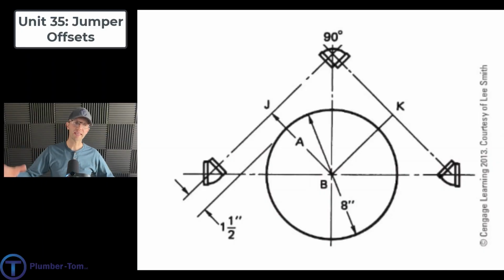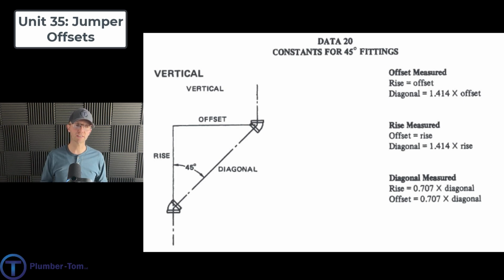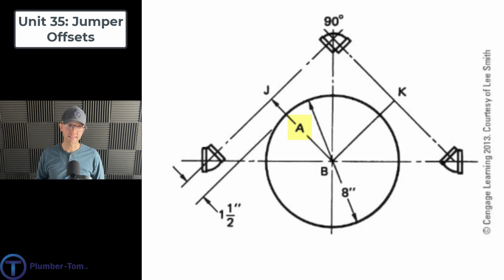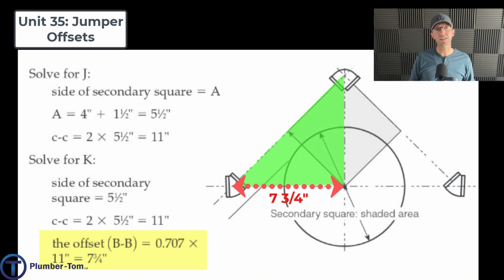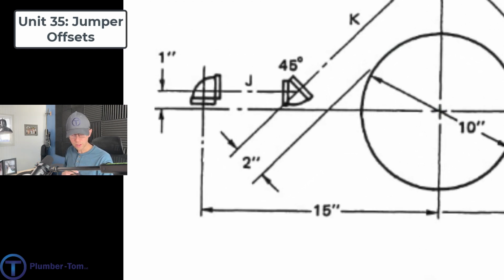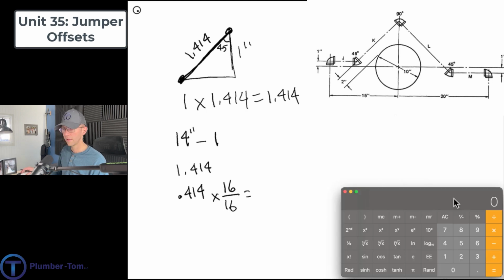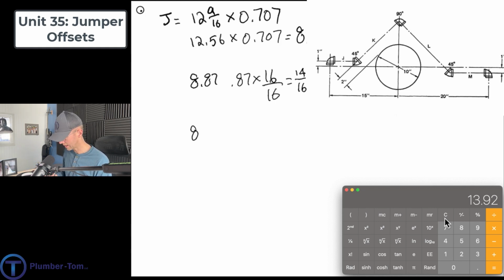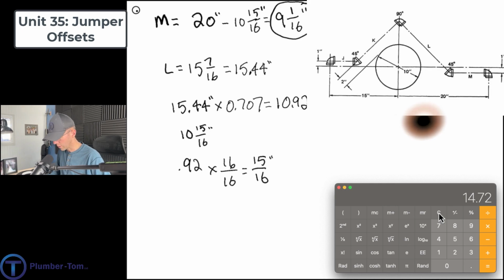Mathematics for Plumbers and Pipefitters - Unit 35 Jumper Offsets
This lesson from Plumber Tom's Mathematics for Plumbers and Pipefitters series covers Unit 35: Jumper Offsets, teaching how to run pipe around a round obstruction like a column or tank using 90s and 45s.

Chapters:
00:00 - Intro
00:35 - What Is a Jumper Offset
01:27 - Two Types of Jumper Offsets
02:47 - Key Formulas and Constants Overview
04:18 - Data Tables in the Appendix
07:12 - Sample Problem 1 Setup
08:34 - Finding the Secondary Square and Side A
10:00 - Solving for J Center to Center
10:41 - Finding the Extra Triangle Side
13:06 - Sample Problem 2 Setup
14:57 - Building the Secondary Square for Problem 2
18:04 - Solving for K and L
20:22 - Solving for J
23:14 - Solving for M
25:20 - Wrap Up and Practice Exercises

Tom explains the key constants (1. 414, 0. 707, and 0. 414) and how to superimpose a secondary square onto the diagram to solve for center-to-center distances, then walks through two full sample problems calculating unknown pipe segment lengths.